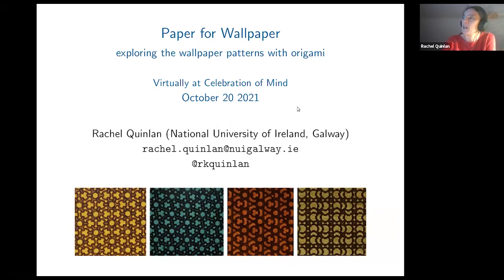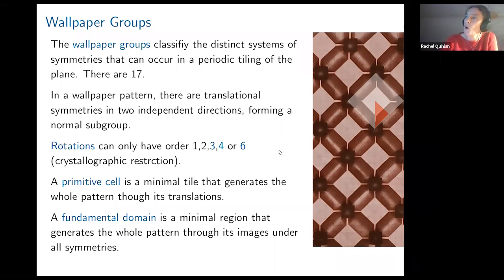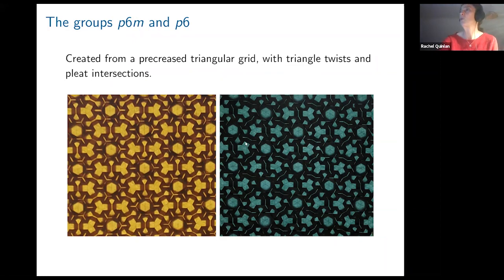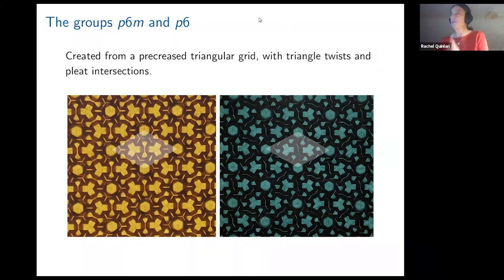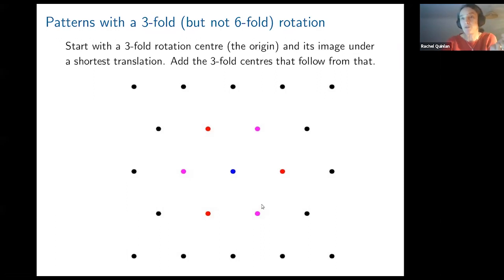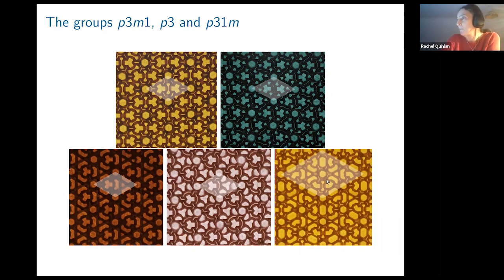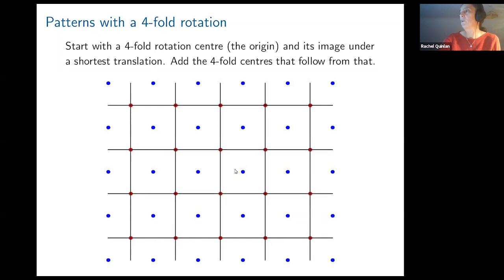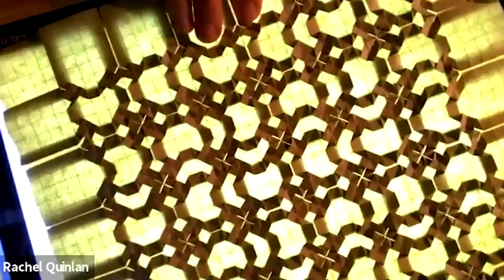Rachel Quinlan - Paper for Wallpaper - CoM Oct 2021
This talk will present a case for an exploration of the wallpaper groups through the art and craft of origami. It will begin with a brief introduction to folding techniques for tessellations (and other patterns with symmetry), including some elementary moves that can be combined to produce patterns with any level of visual intricacy. We propose that origami tessellations provide a particularly effective mechanism for exploring wallpaper groups, because they frequently admit physical transformations that alter the symmetry group and can be implemented (and reversed) manually, with no more equipment than a sheet of paper. The mental and tactile experience of identifying and performing such alterations may facilitate recognition of the underlying symmetry structures. Quick and easy adjustments to crease patterns can result in changes that are mathematically significant (for example eliminating reflections while preserving rotational symmetry), or changes that dramatically alter the appearance but preserve the original wallpaper group. The talk will present some key ideas about the wallpaper group taxonomy, but will mostly focus on playing with paper.

Rachel Quinlan is an academic mathematician from the National University of Ireland, Galway. She completed a PhD in algebra at the University of Alberta in 2000, and her current research activity is mostly focussed on combinatorial aspects of matrix theory and linear algebra. She enjoys making symmetric patterns by folding paper, you can see some examples by searching on Twitter for @rkquinlan